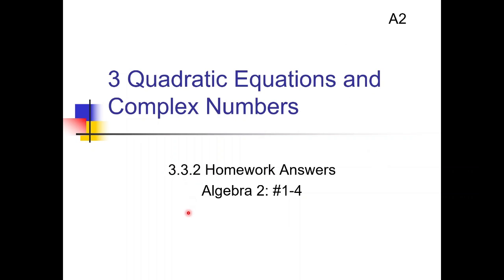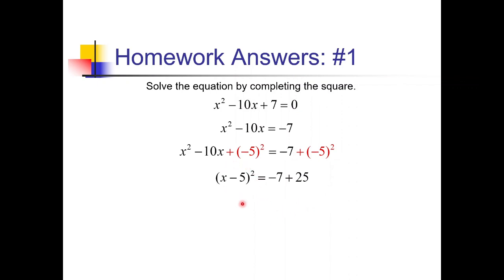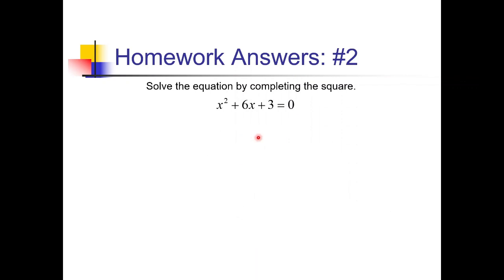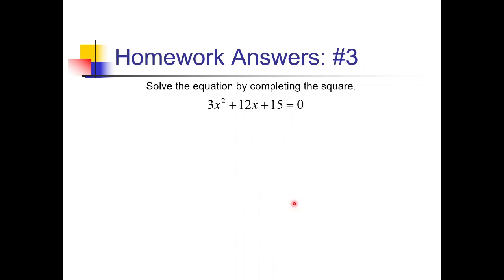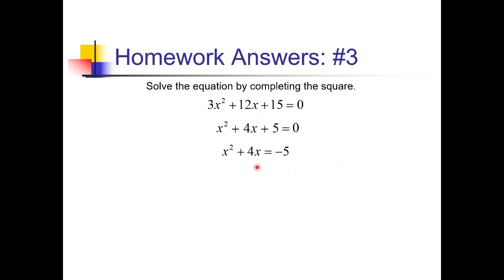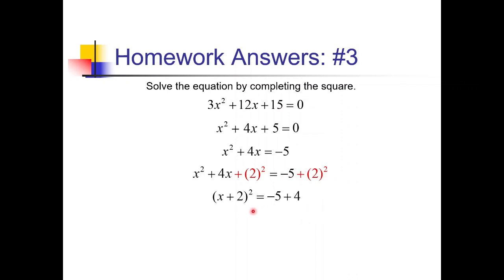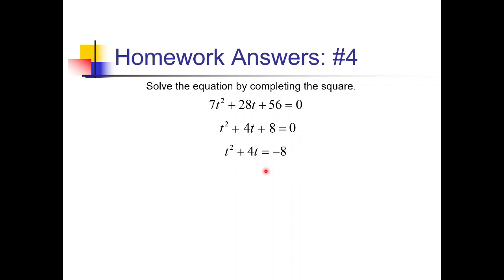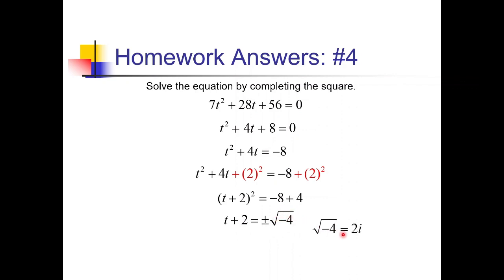Completing the Square: Problem Set #2